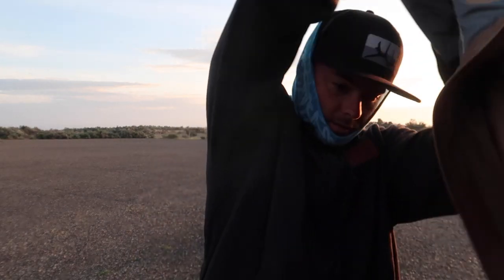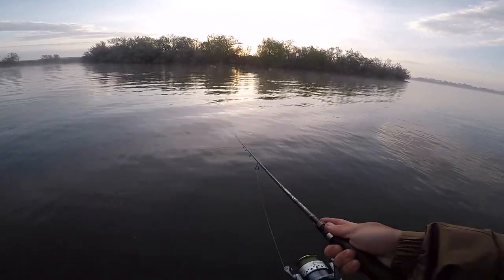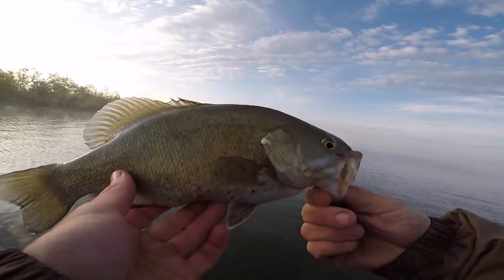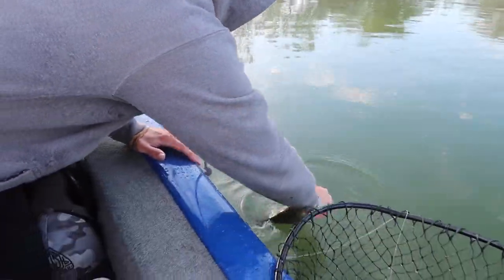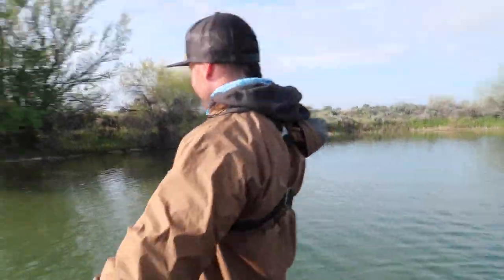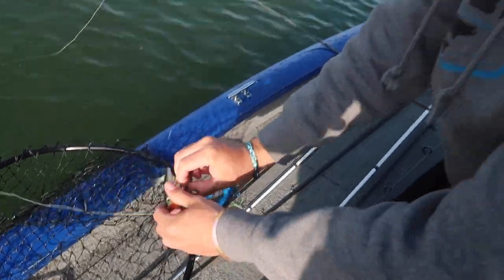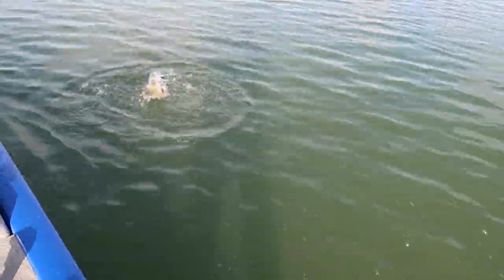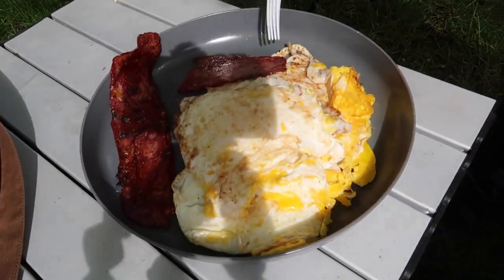TOP WATER BLOW UP CAUGHT ON GoPro!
It's the last day of the small mouth bass fishing series and it's a good one!

2018 Bows:
Casey - RED WRX RX1 | Blackout with orange accents
Eric - RED WRX RX1 | Blackout
Bmack - RED WRX RX1 | Blackout with yellow accents